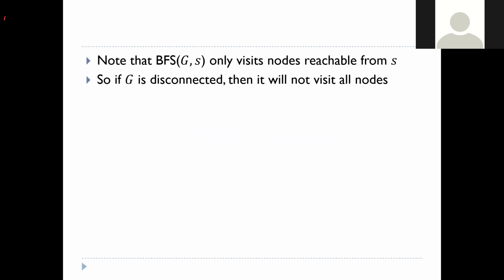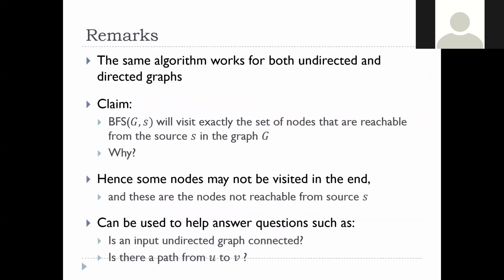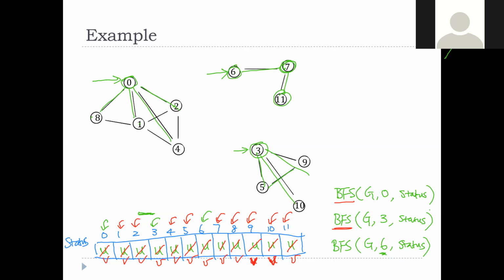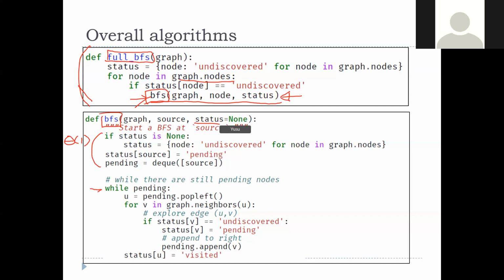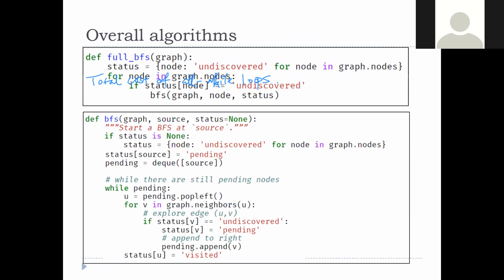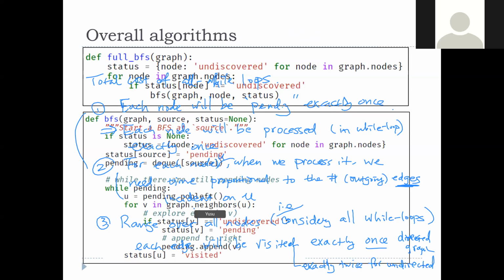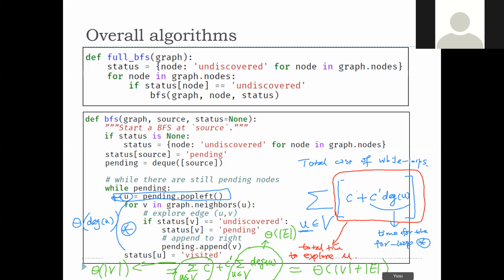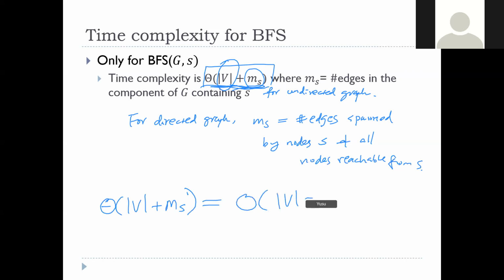DSC40B -- Lecture 11 (part B)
Full_BSF, and complexity analysis